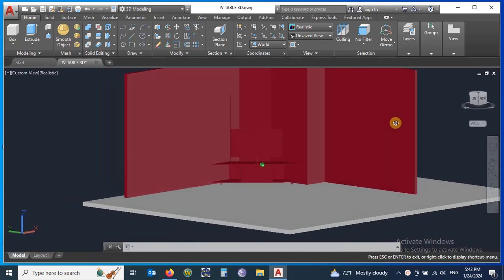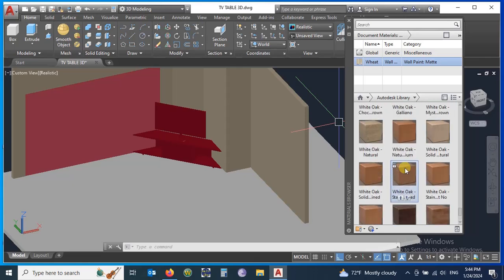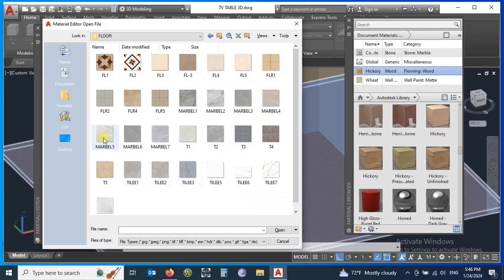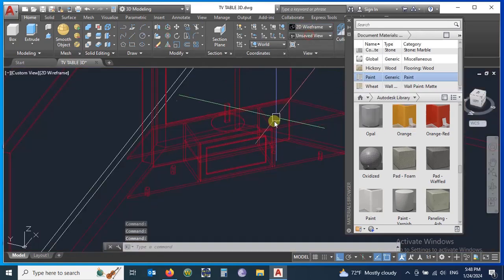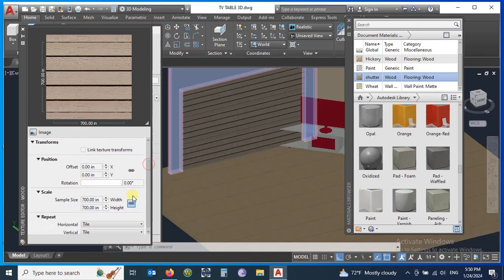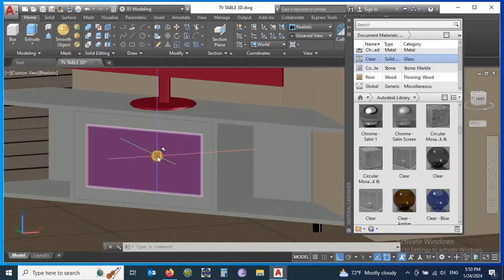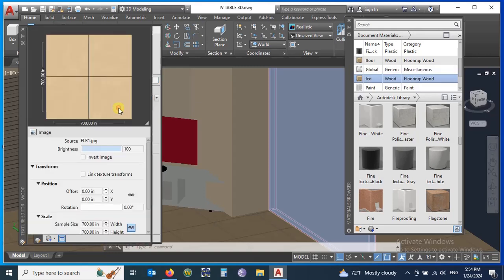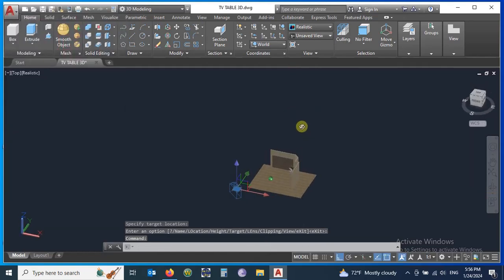AutoCAD Applying Material On TV Table, Learn AutoCAD 3D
Learn how to add wall paint ?
Learn how to add wood texturing material ?
Learn mirror and glass material ?
Learn how to import TV or LCD image ?
Learn how add tiles flooring material ?

For more information please watch other videos on AutoCAD 3D Tutorial.